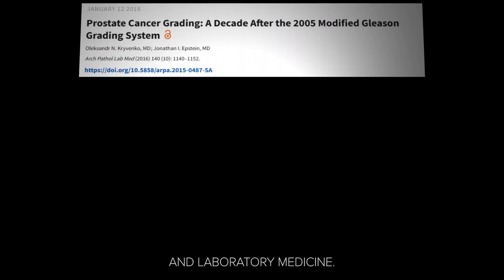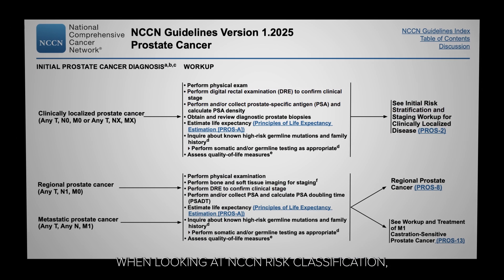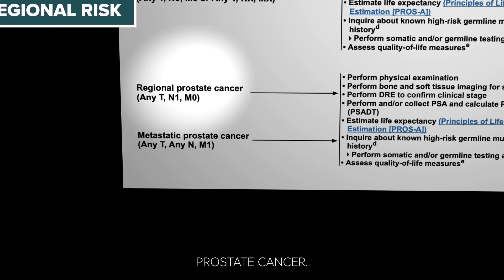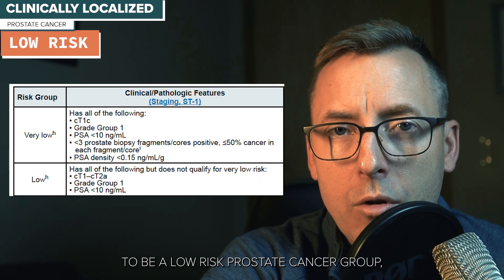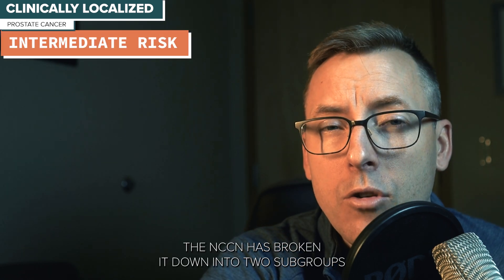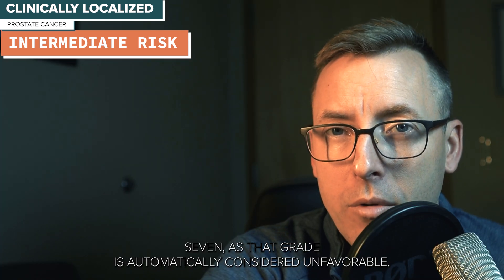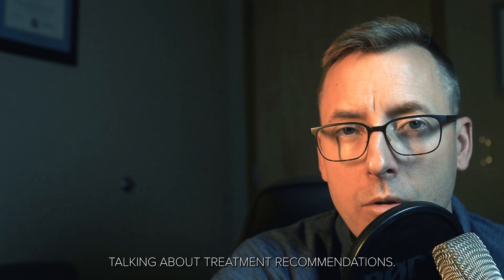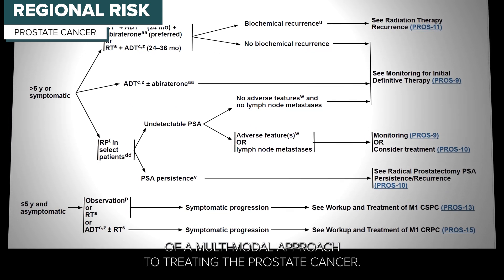How Do We Determine Prostate Cancer Risk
Dan Reznicek, MD, a urologist from Bellingham, WA, goes over prostate cancer risk stratification. Prostate Cancer risk can vary significantly between different individuals depending on a number of factors that show us cancer aggressiveness. This video is going to cover how the National Comprehensive Cancer Network defines risk for prostate cancer and assigns Risk Groups based on the stage of the cancer, the PSA, and the grade of the cancer.